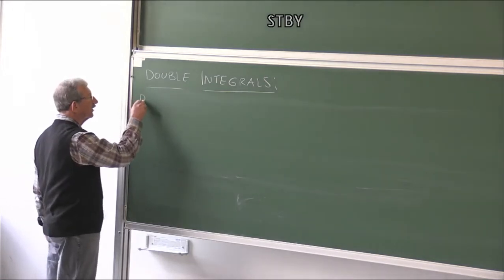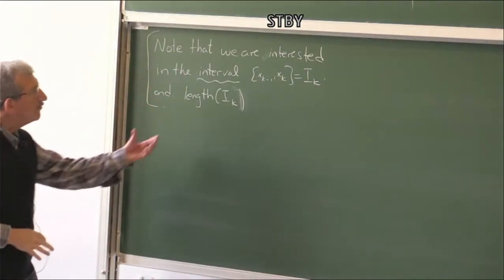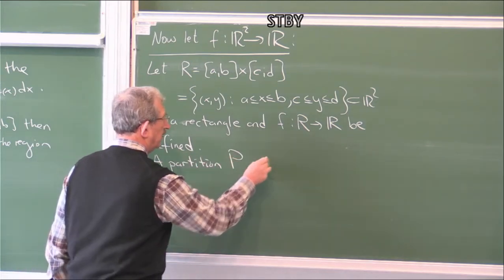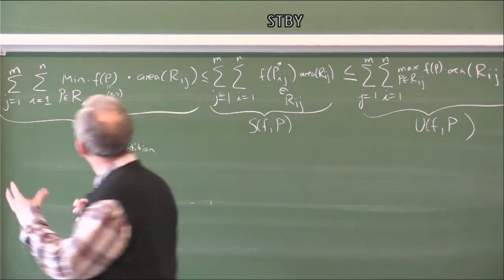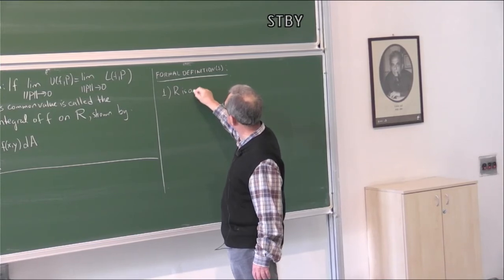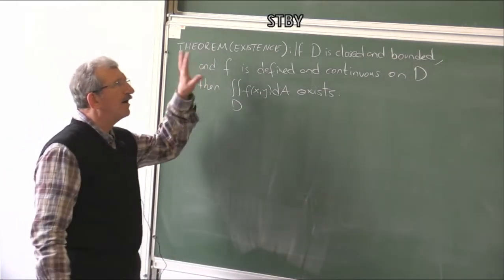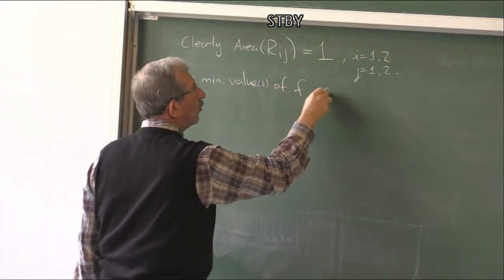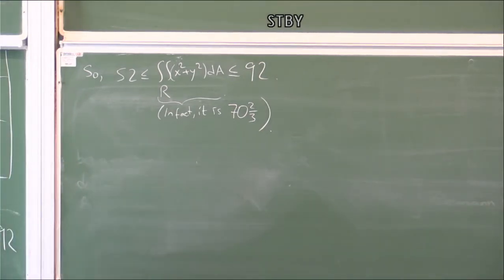MATH 120 Lecture 38: Double Integrals 1 - Zafer NURLU